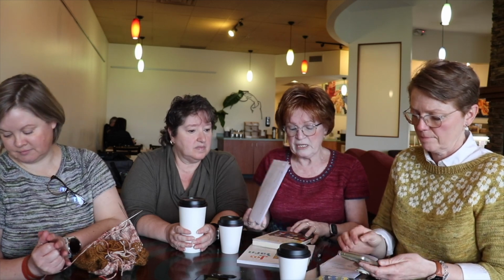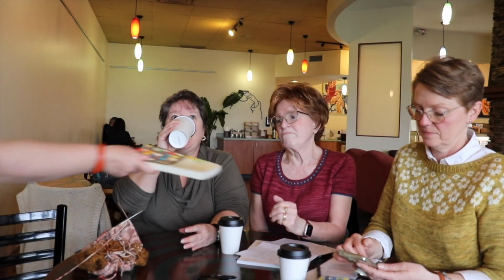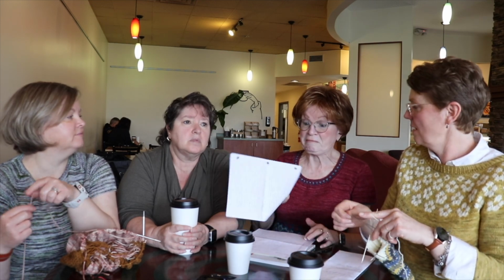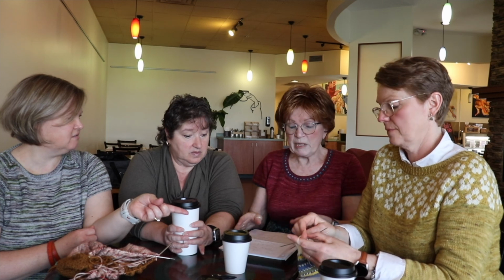Episode 54 - Discussing our Yarn Stash!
Grab your coffee and join us as we chat about yarn stash and tips and tricks for de-stashing and organizing yarns that bring you joy.

Discussing two books:
The Joy of Yarn by Marie Greene
A Stash of One's Own by Clara Parkes

On location at Ocelot Cafe & Bakery in Richfield, OH.